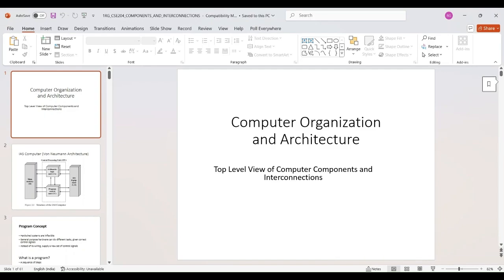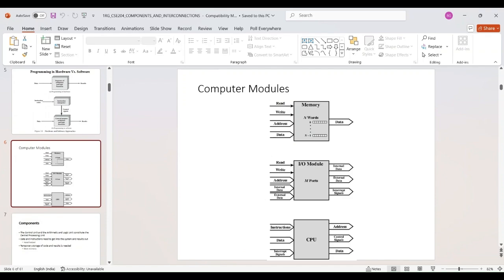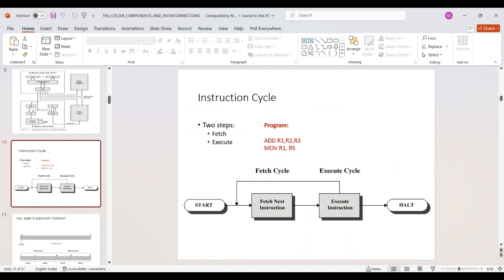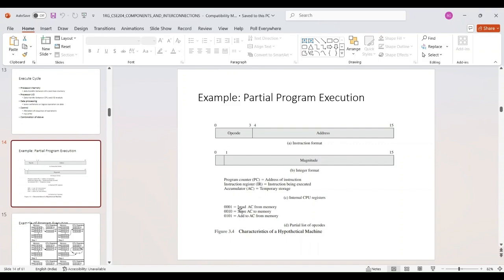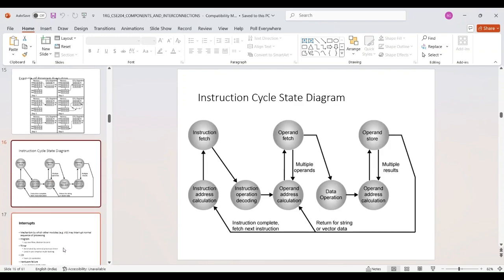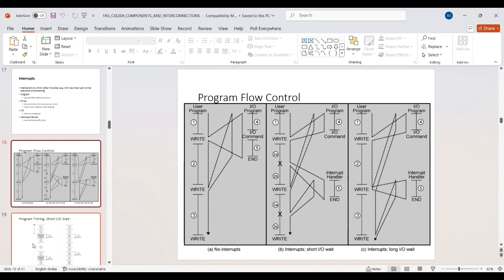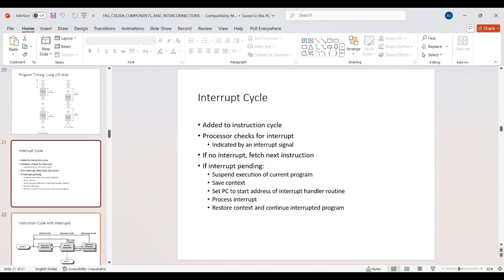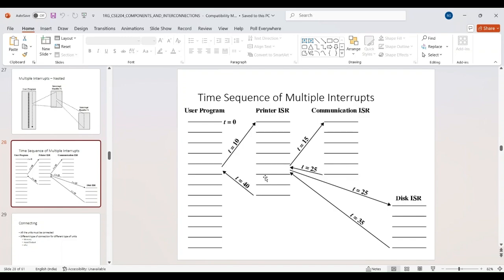Computer Organization & Architecture: A Top-Level Guide to Component Interfacing and functions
Unlock the Secrets of Computer Organization & Architecture!
Top level view of computer components, their interactions and functions

In this video, we dive into the fascinating world of computer architecture and organization, offering you a top-level view of how the main components like CPU, ALU, control unit, memory and I/O devices  interface and function together.
Whether you’re a student, a tech enthusiast, or just curious about how computers work, this comprehensive guide will break down complex concepts into easy-to-understand text.

What You'll Learn:
- The key components of computer architecture and their roles
- How different parts of a computer communicate and work together
- Real-world examples to illustrate these concepts
- Tips for mastering the fundamentals of computer organization

Join us on this journey to enhance your understanding and elevate your knowledge of computer systems.